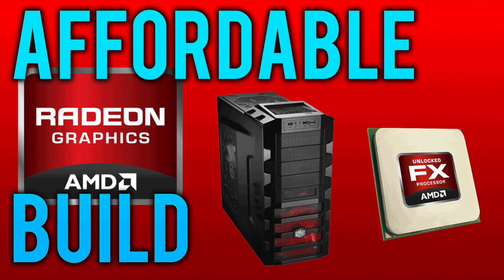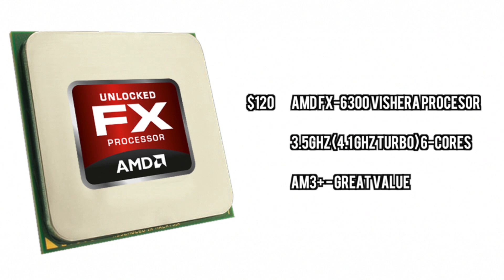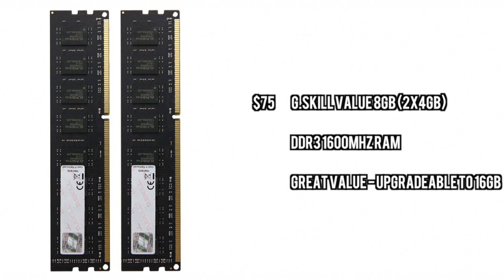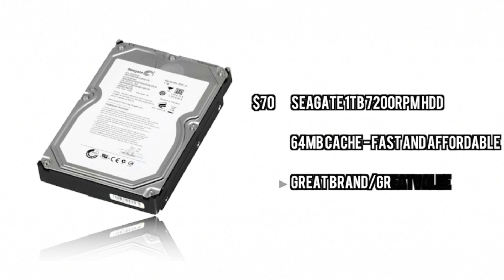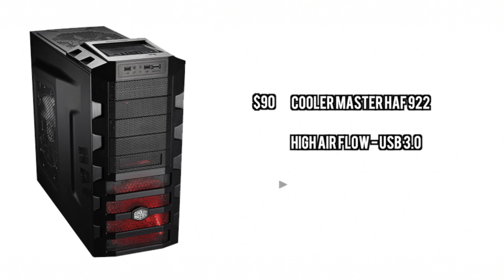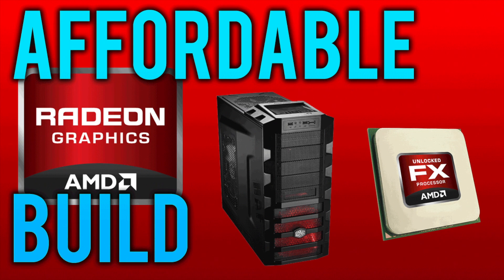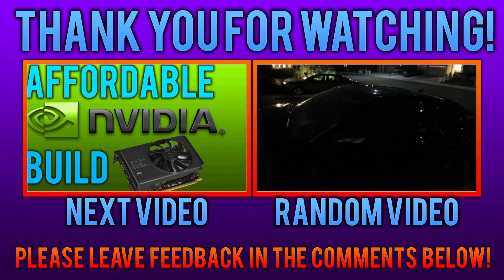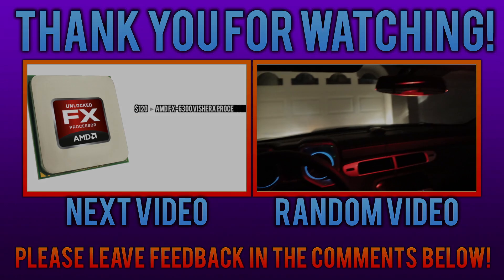Affordable AMD Build ($640)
To counteract the expensiveness of the last few builds I am doing a short two part series of affordable builds. Nvidia builds next week.